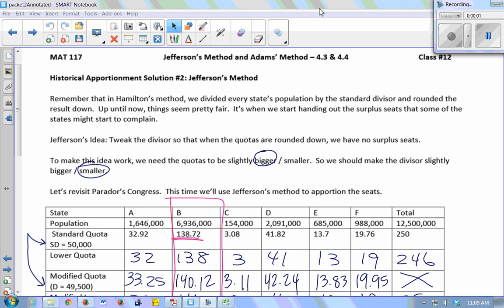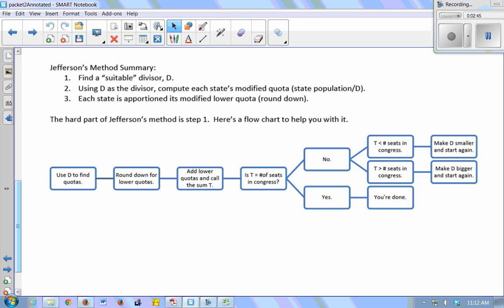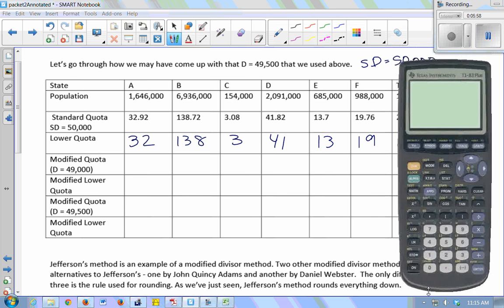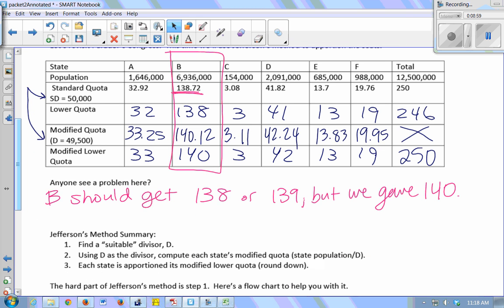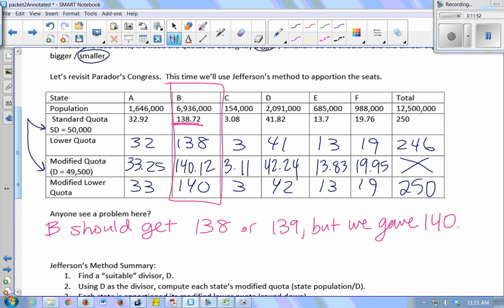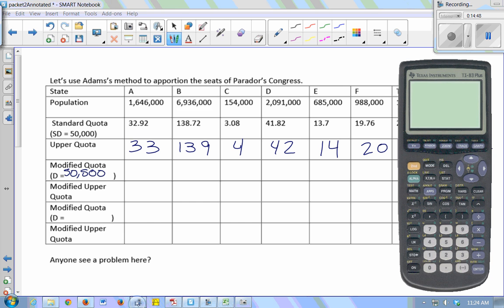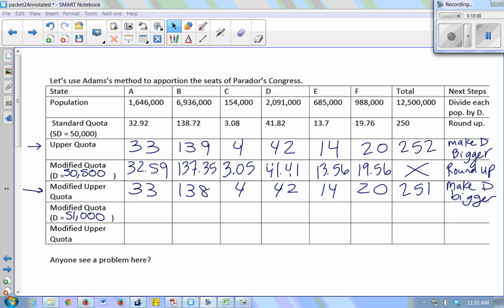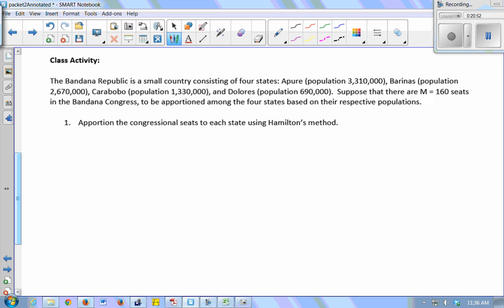MAT 117 Class 12 Fall 2013